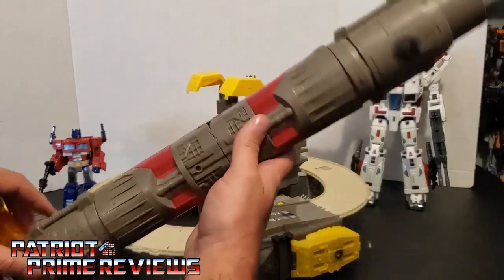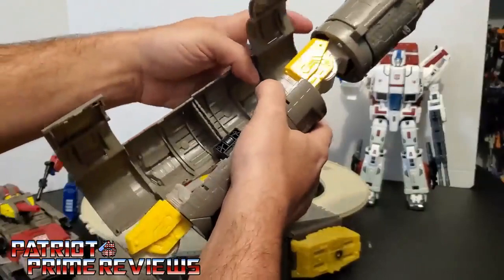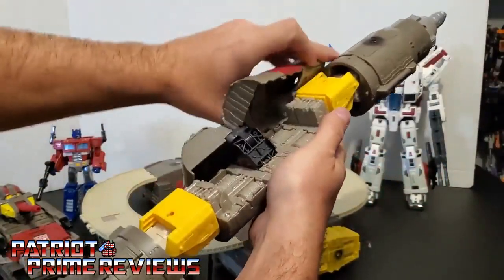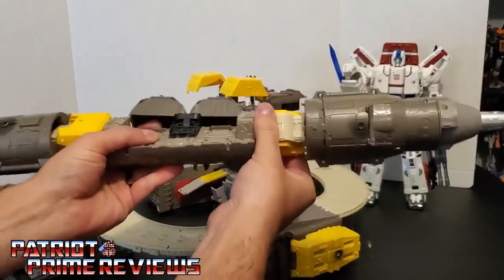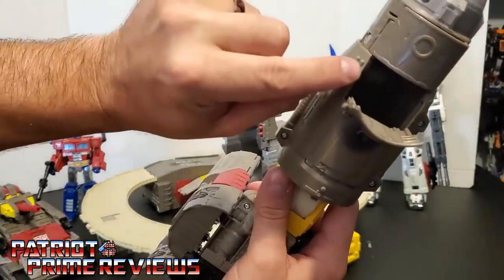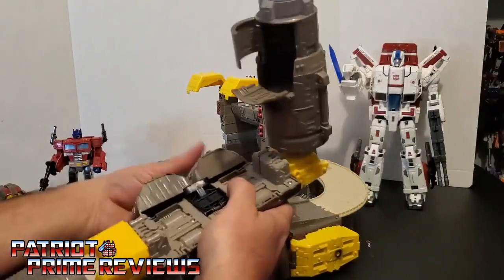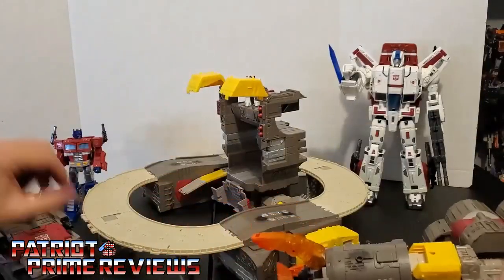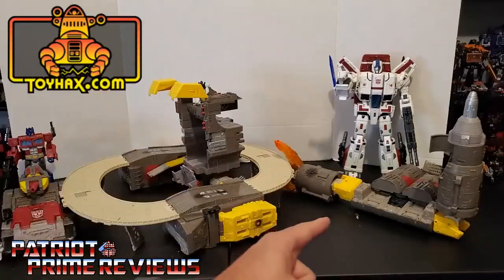Omega Outpost: Teaser for Part 1 of Toyhax Omega Supreme Decals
I'm going to finally tackle that massive Siege Omega Supreme set this weekend.
I'm going to break it up into 3 Parts, with Part 1 going over Countdown and a set to transform his rocket into the hidden form of Countdown's Base...or "Omega Outpost" as I call it.